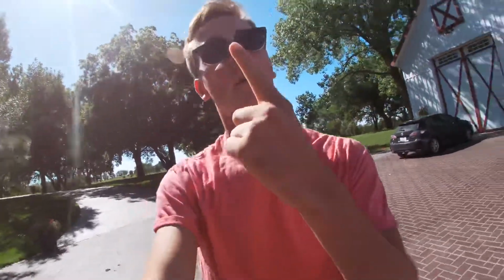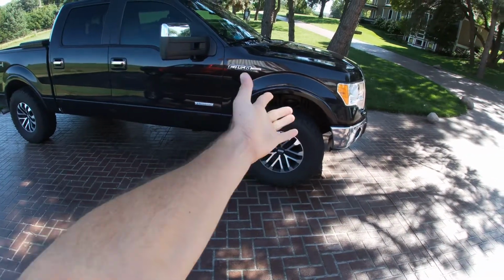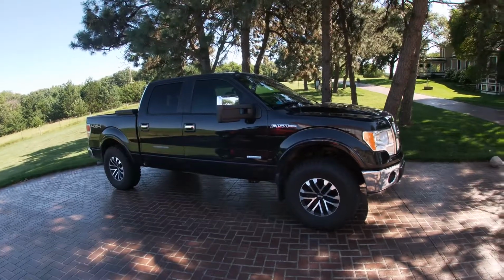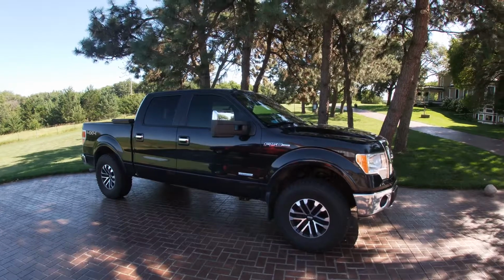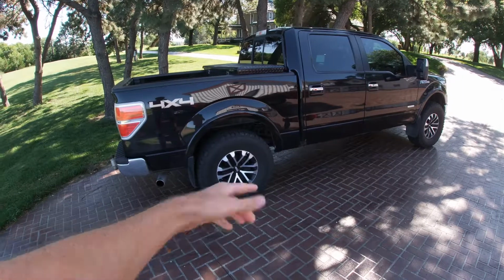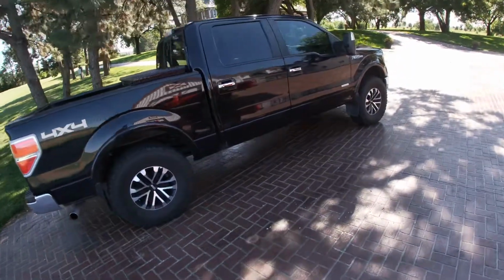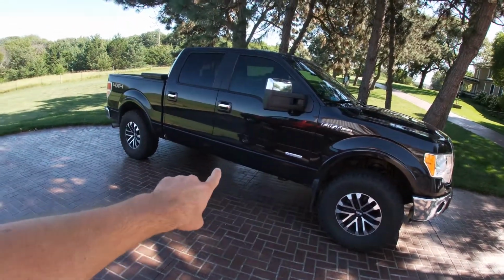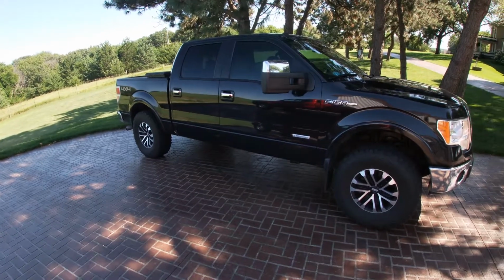Price breakdown on phase one of my BUDGET RAPTOR conversion